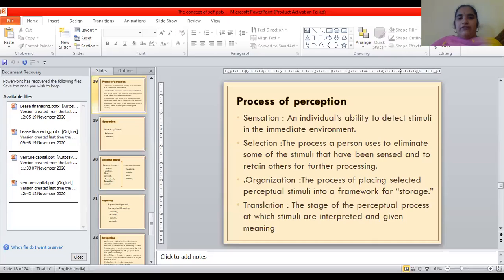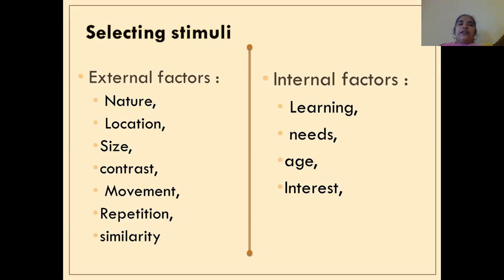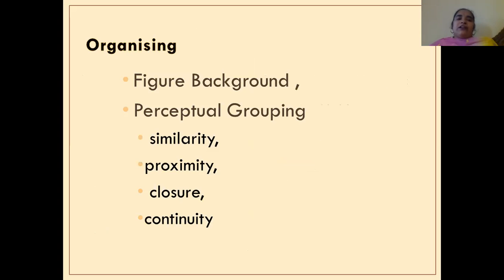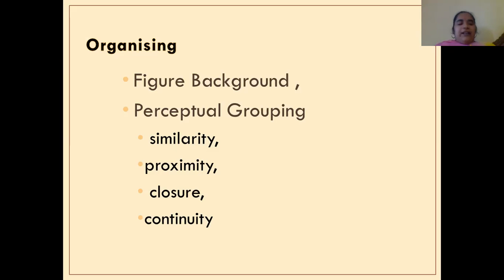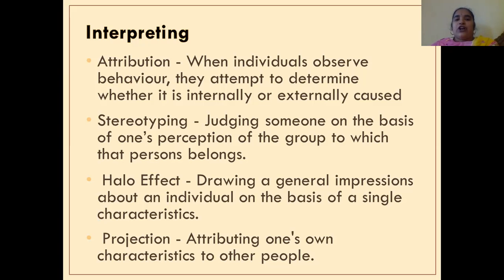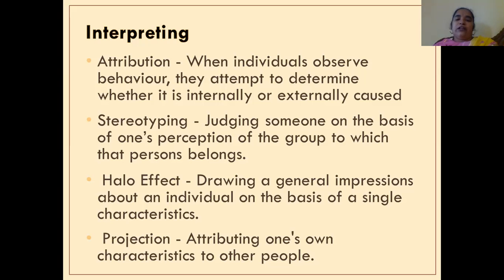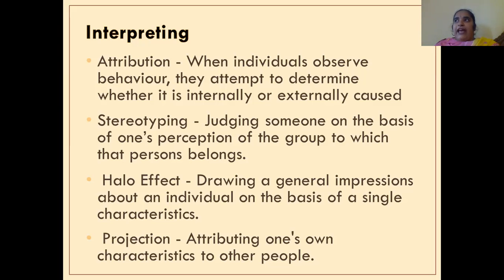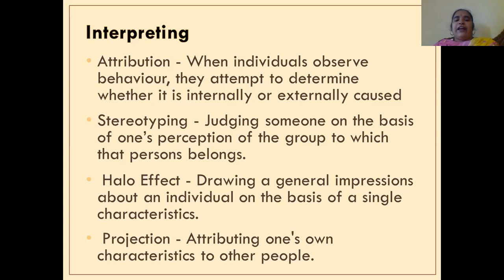Perceptual Process ii